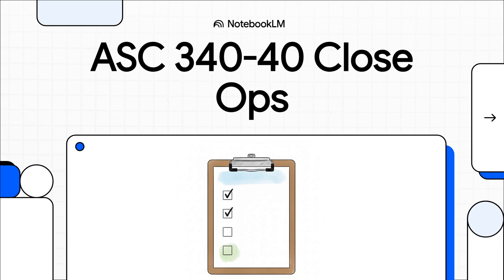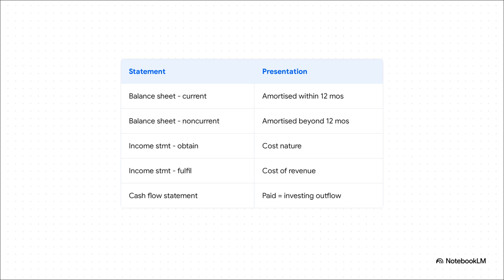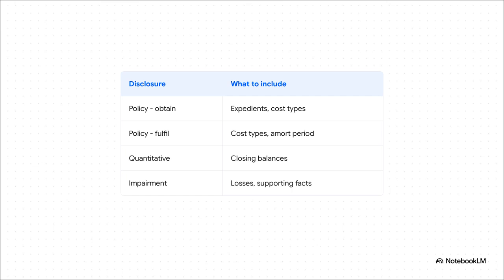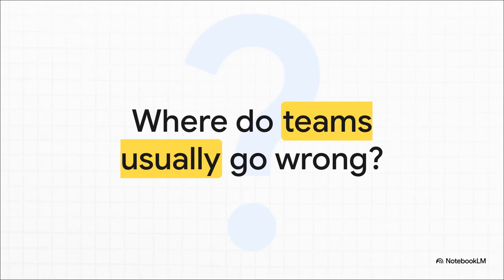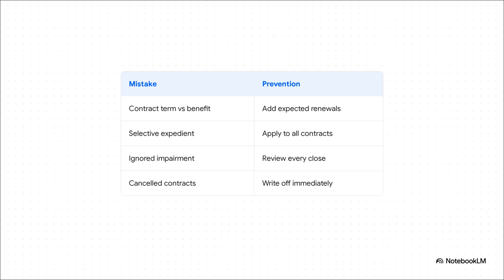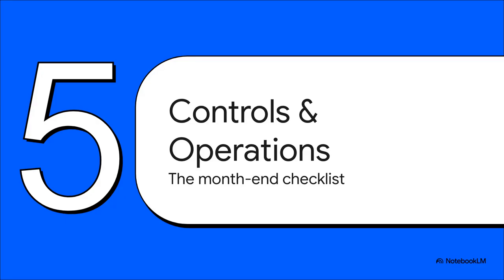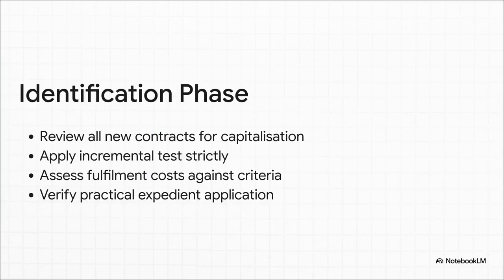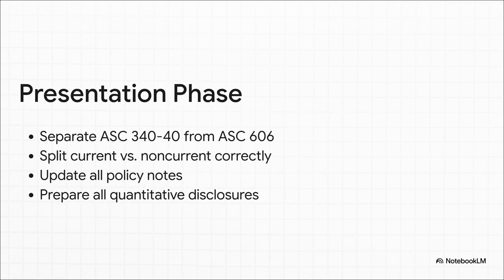ASC 340-40 | Disclosures, Controls & Close Ops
Complete the ASC 340-40 lifecycle with financial statement presentation rules, required disclosures, the six most common mistakes, audit documentation, team roles, and a full period-end checklist.
What you'll learn in this video:

How to present capitalised contract costs on the balance sheet, income statement, and cash flow statement — and why they must be separated from ASC 606 contract assets
The four categories of required ASC 340-40 disclosures
The six most common mistakes teams make and how to prevent each one
Audit documentation requirements, team responsibilities, and the full period-end close checklist

📚 Part of: ASC 340-40 Contract Costs
🎯 Audience: Intermediate — general business background
📌 Series 10 — PNJ Group Financial Statements Training